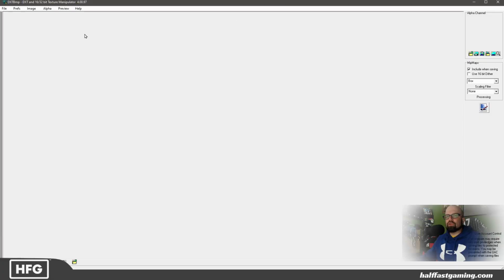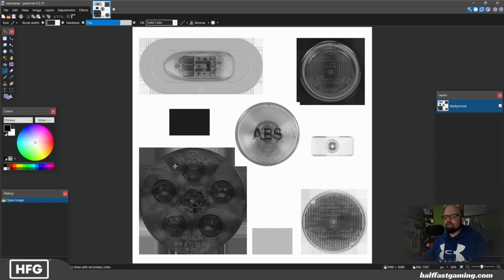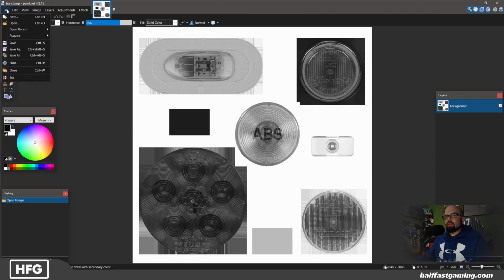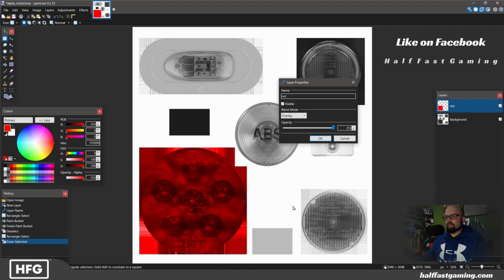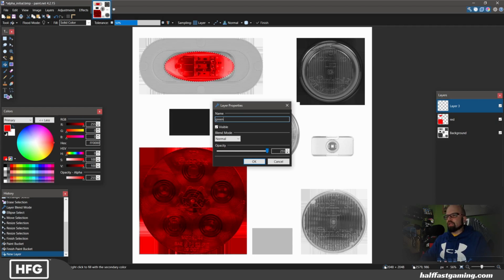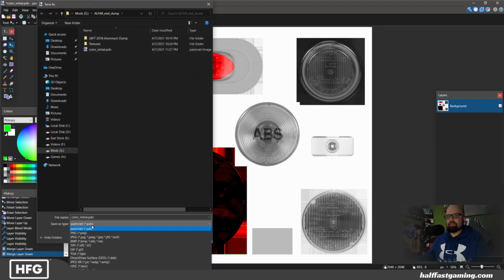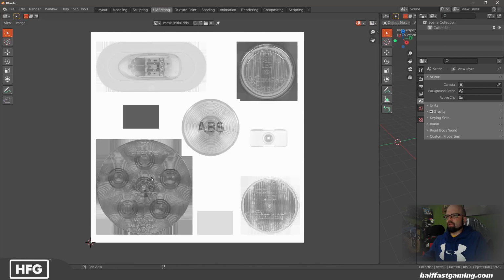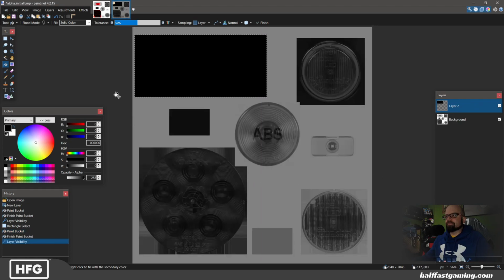Let's Learn How to Lightmask for ATS/ETS2 Using Free Software!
Let's learn how to make a lightmask for ATS or ETS2! I'll walk you through the steps of creating an alpha and adding layers to it to make the correct colors show to implement SCS's mask.

Follow HFG!